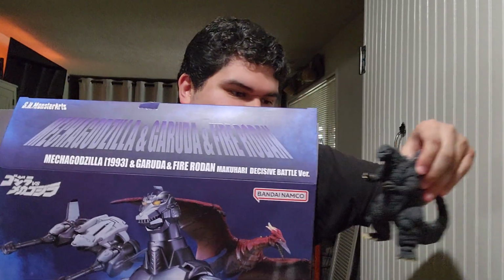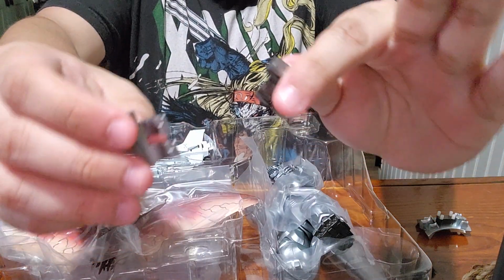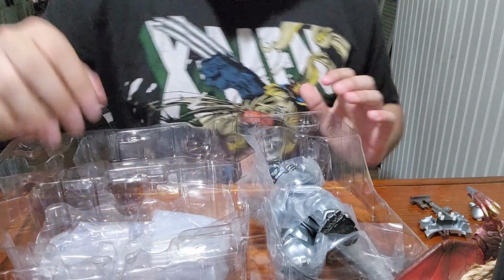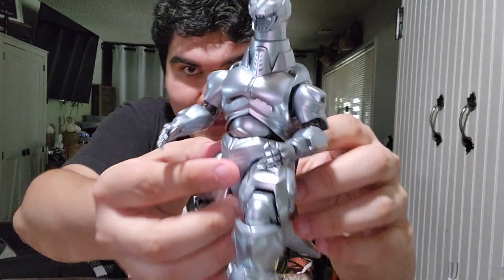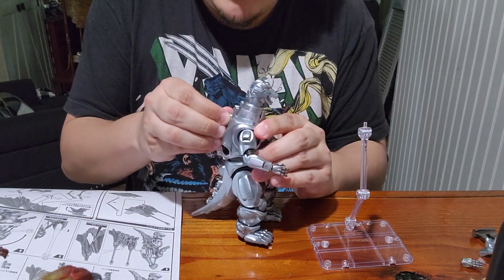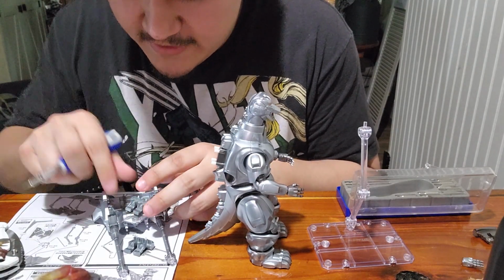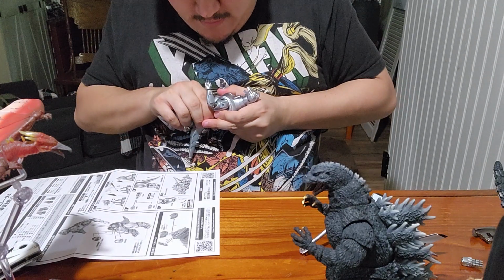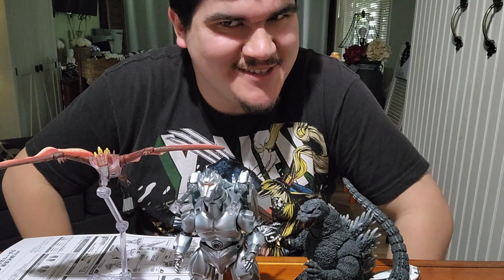RIP AND TEAR UNBOXING SH MONSTERARTS MECHAGODZILLA [1993] & GARUDA & FIRE RODAN SET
Monsterarts is SO BACK bro OMG!!!